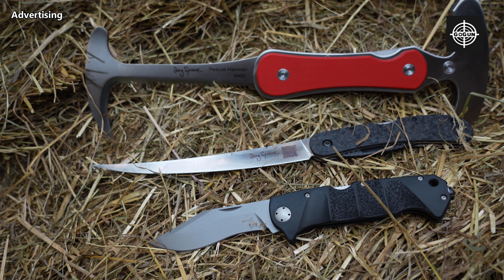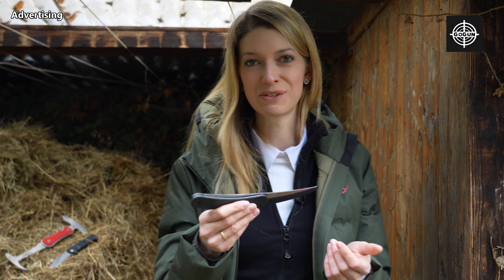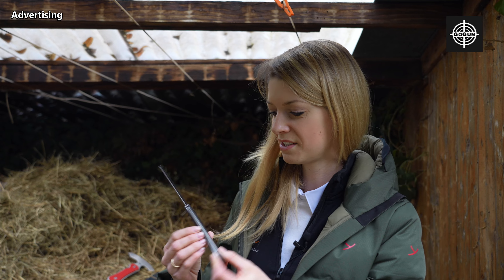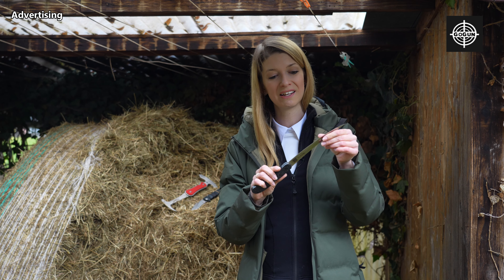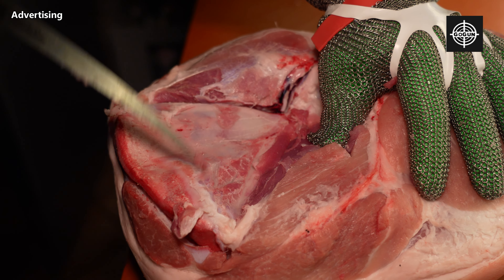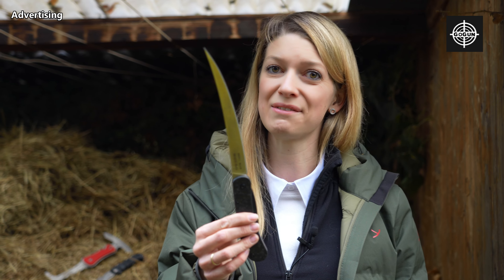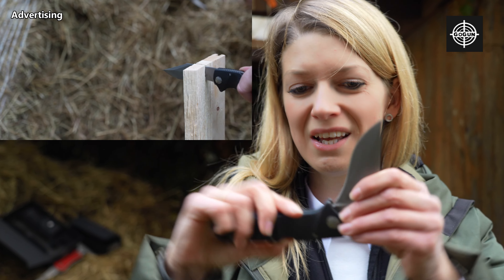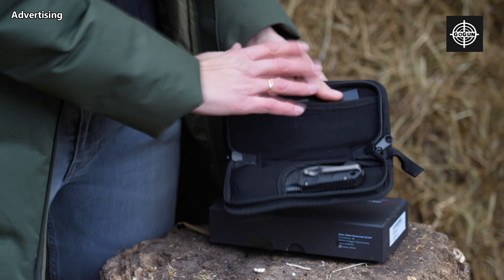😲💥Brachial tool​💪​​🔪​ For knife lovers, hunters, bushcrafters & preppers🪓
No matter whether you are a bushcrafter, knife collector, prepper, firefighter or hunter - these knives find fans everywhere. I'll show you WHY you have to have them! 😀​

🔴Products shown🔴

​🔵​Products from GoGun​🔵​

🔴​🟡​This is a promotional video! 🔴​🟡​👇

🚩🦊FREE & WILD - My book📗🚩